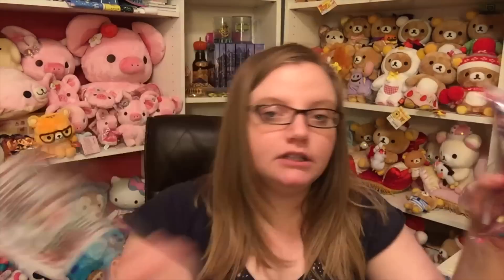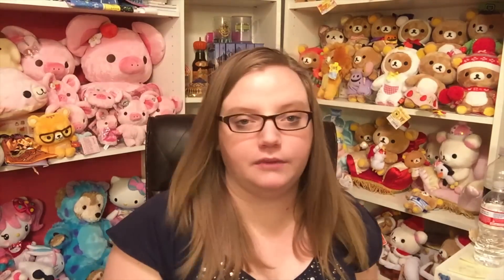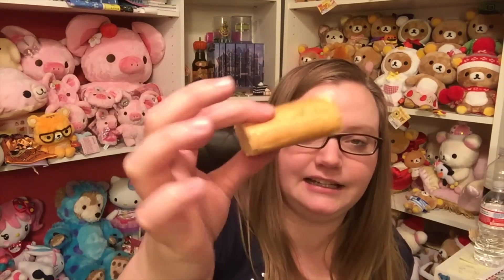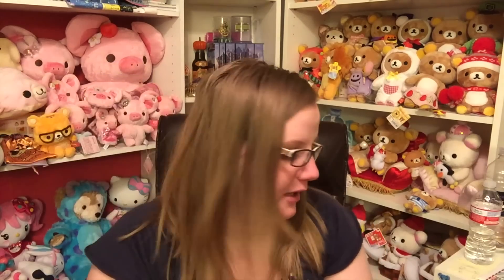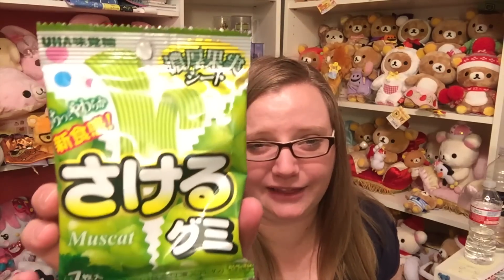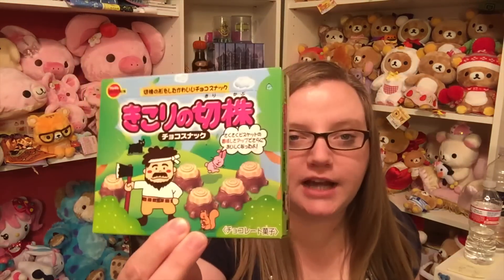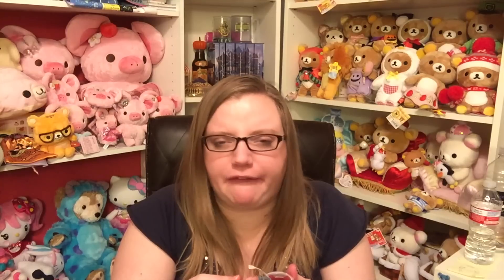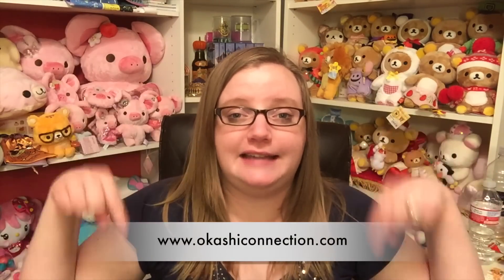Okashi Connection Japanese Subscription Box - December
$22 a month
Wordwide shipping, no hidden fees